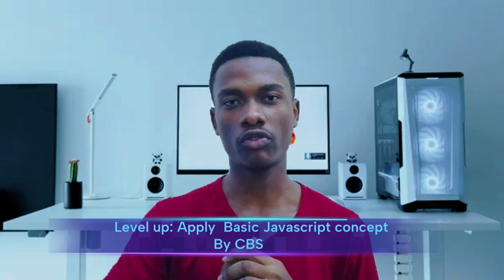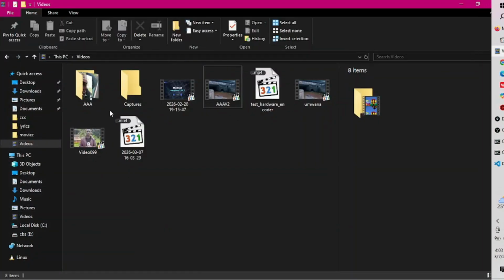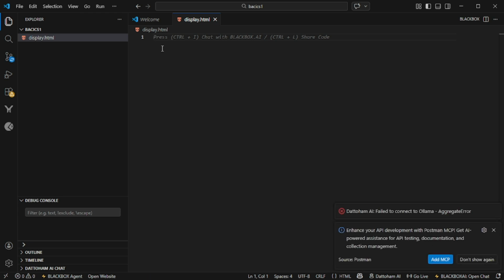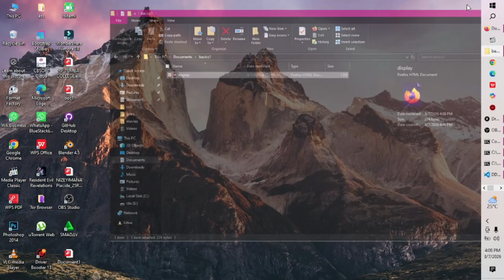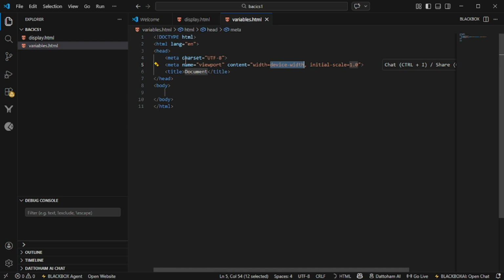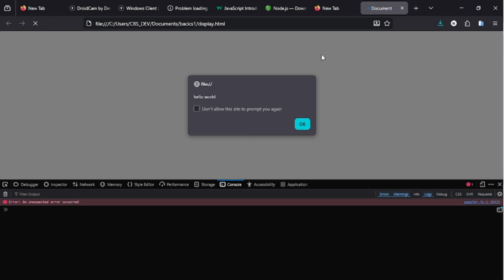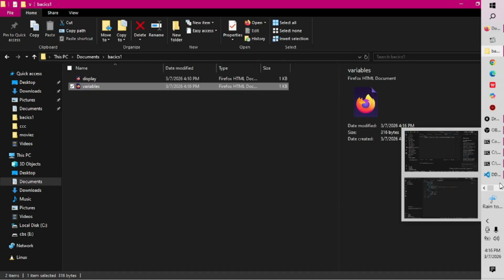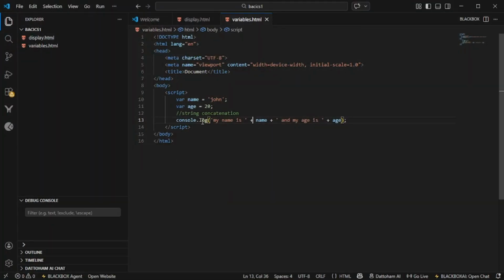Part1: Javascript Basic Concept for beginners Full tutorial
this video outline same basic concepts of javascript programming language for beginners